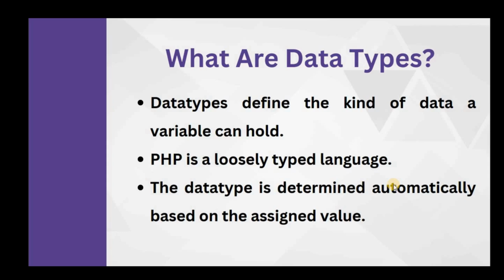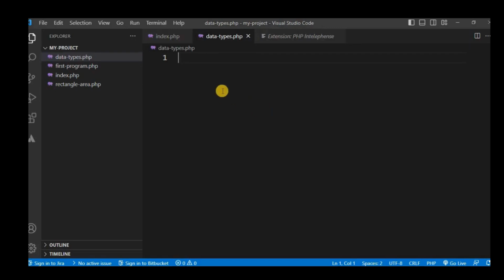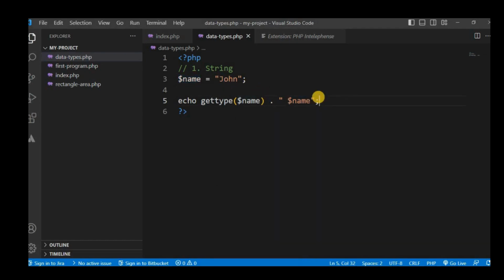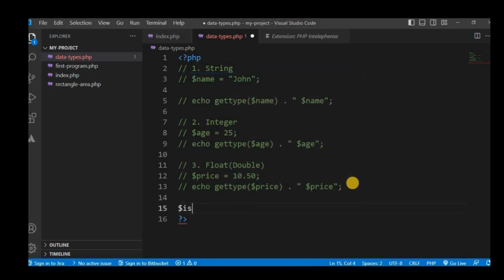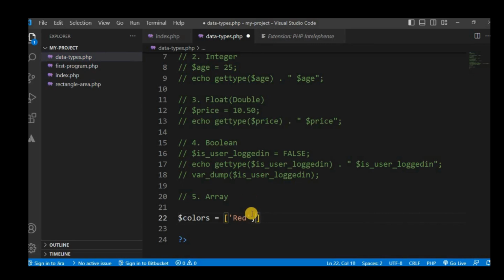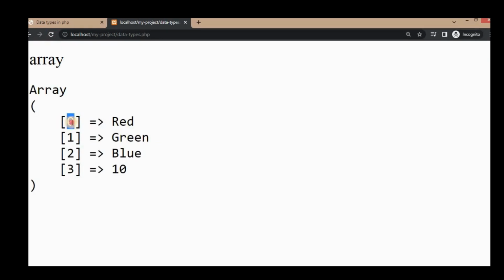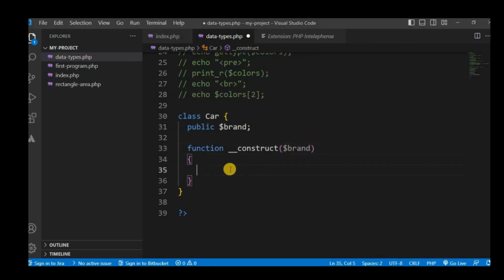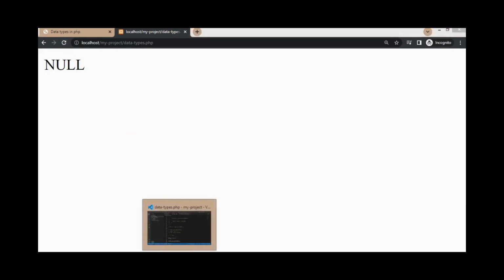Understanding Data Types in PHP | PHP Tutorial #7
Understanding Datatypes in PHP - A Beginner’s Guide
In this video, we’ll explore the data types in PHP.
Learn about the various datatypes supported in PHP, including strings, integers, floats, booleans, arrays, objects and NULL.

📚 What You'll Learn:

What are data types in PHP?
How PHP determines data types dynamically.
Code examples for each data type with clear explanations.

This tutorial is beginner-friendly and includes practical coding examples to help you get started with PHP programming. 🚀